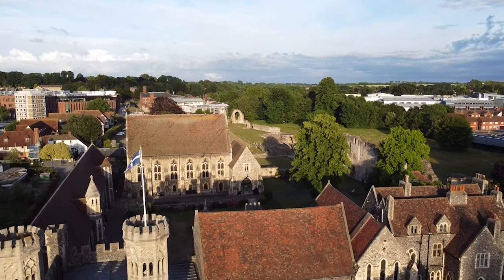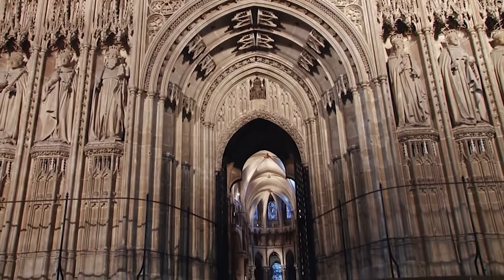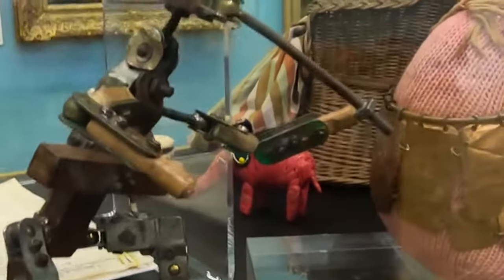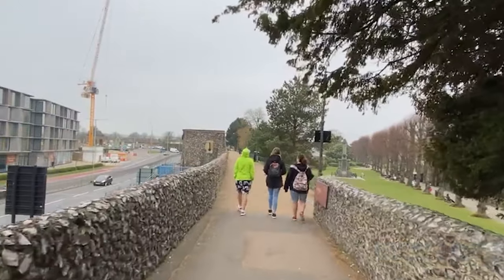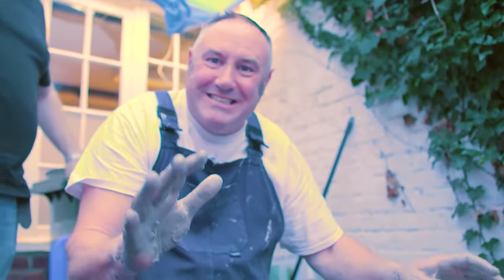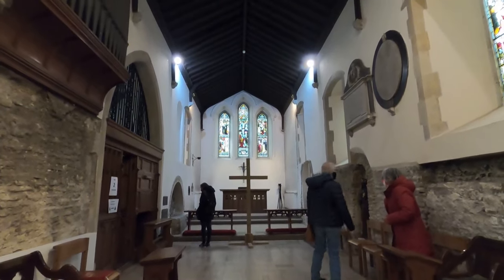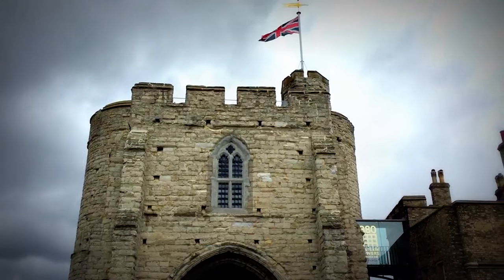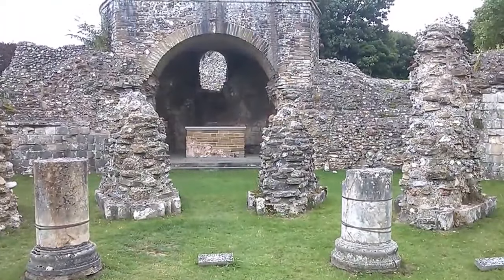Canterbury England Travel Guide: 14 BEST Things To Do In Canterbury, UK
How to find cheap flights and travel more // This Canterbury travel guide shares the best things to do in Canterbury.

Embark on a captivating journey to the historic city of Canterbury, UK, as we unveil the top things to do and see in this cultural treasure. This immersive video will take you on a virtual tour of Canterbury's rich history, stunning architecture, and vibrant atmosphere.

Explore the iconic Canterbury Cathedral, a UNESCO World Heritage site and one of the oldest Christian structures in England. Marvel at its magnificent Gothic architecture, wander through the soaring nave, and discover the beautiful stained glass windows that tell stories of centuries past.

Discover the charm of Canterbury's medieval streets, such as the historic Buttermarket and St. Peter's Street. Immerse yourself in the atmosphere of the city's bustling markets, browse through boutique shops, and enjoy a delightful cup of tea in one of the cozy tearooms.

Step back in time at the Canterbury Roman Museum, which showcases the city's Roman past. Explore the excavated remains of an original Roman townhouse and uncover fascinating artifacts that shed light on the city's ancient history.

Indulge in the flavors of Canterbury's culinary offerings at local pubs and restaurants. Sample traditional English dishes like fish and chips, shepherd's pie, and afternoon tea, and savor the authentic taste of British cuisine.

Take a leisurely walk along the charming River Stour and enjoy the scenic views of Canterbury's picturesque surroundings. Admire the historic Westgate Towers, one of the surviving gateways to the city, and capture postcard-worthy moments of this idyllic setting.

Immerse yourself in literature at the Canterbury Tales attraction, where you can journey back to the Middle Ages and experience the stories of Geoffrey Chaucer's famous Canterbury Tales. Engage with costumed characters and be transported to a world of medieval storytelling.

Join us as we uncover the hidden gems and must-visit attractions of Canterbury, a city steeped in history and tradition. Let us transport you to a world of captivating beauty, cultural richness, and unforgettable experiences.

Get ready to be captivated by the allure of Canterbury in this immersive video experience. So, pack your bags, and let the adventure begin in this remarkable city where ancient tales and modern life intertwine!

Keep watching to see the top things to do in Canterbury, top attractions in Canterbury, places to visit in Canterbury and UK travel guides.

Inspired by Canterbury Travel Guide - Day Trip from London

Inspired by The Best Of Canterbury: A Guided City Walk

Inspired by TRAVELLING TO CANTERBURY🏴󠁧󠁢󠁥󠁮󠁧󠁿KENT (2 Days Vlog With Full Of Surprises)

Inspired by Spending the day in Canterbury (not what we expected)

Inspired by Top 10 Places to Visit in Canterbury | England - English